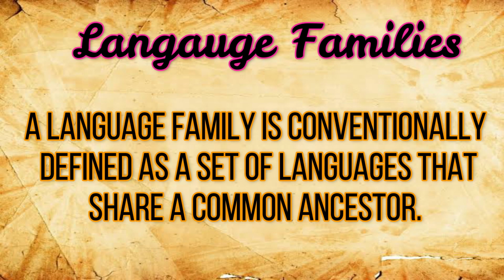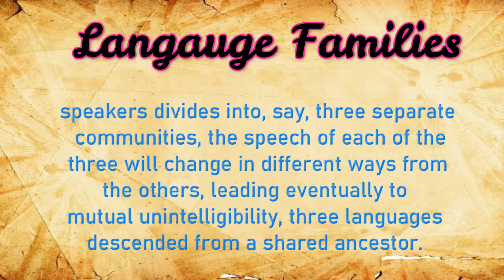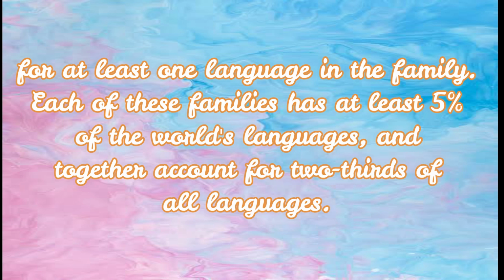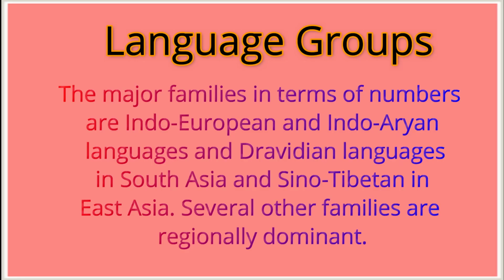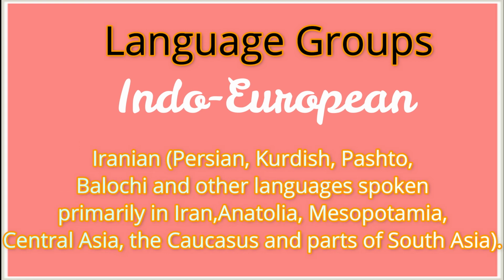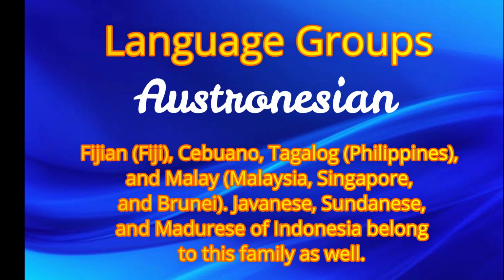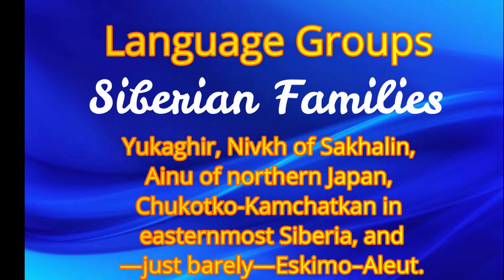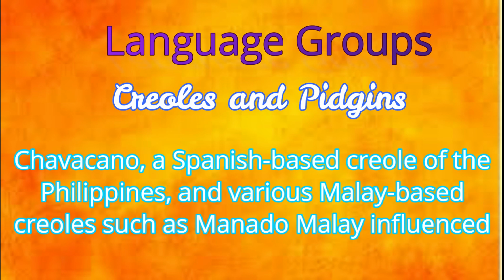Language Families - EL 101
Instructor: Sir Josel Hubert Salmorin